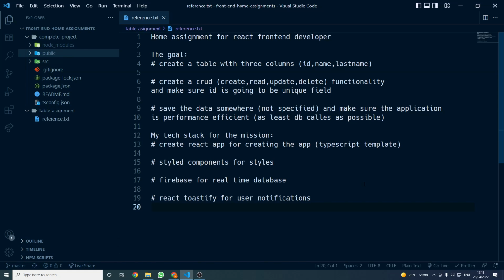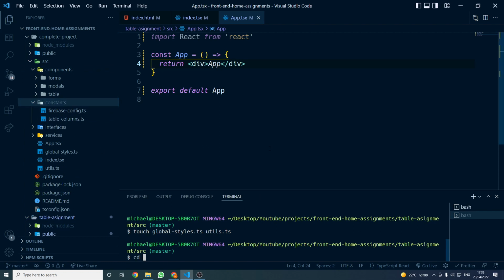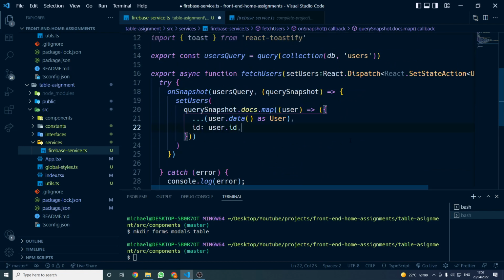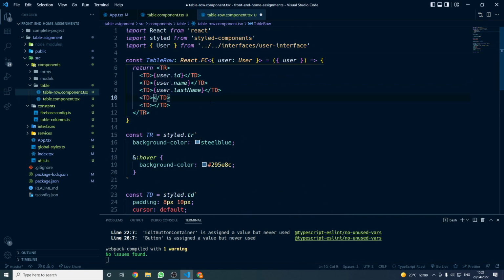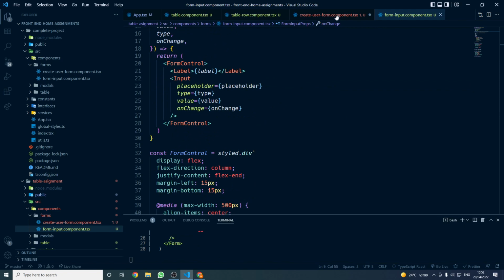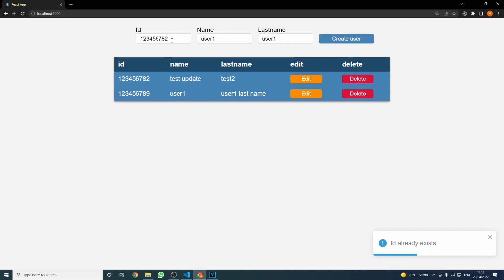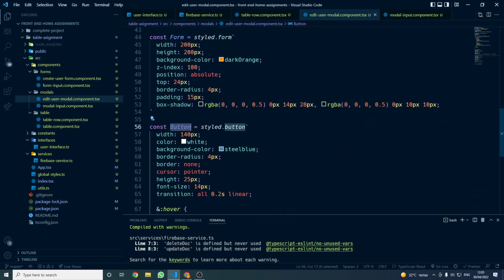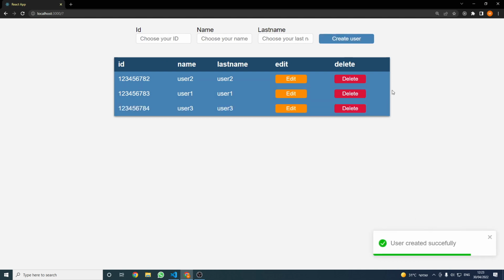Frontend web development home assignment (React)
Real home assignment for front end development position created with react typescript firebase and styled components.